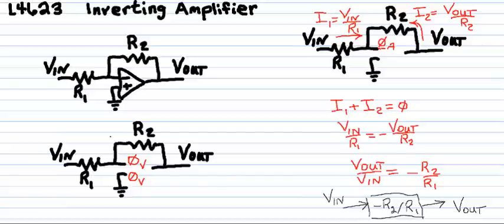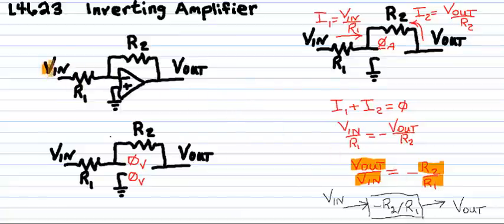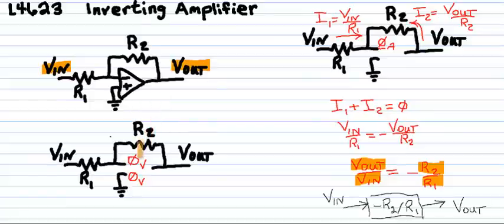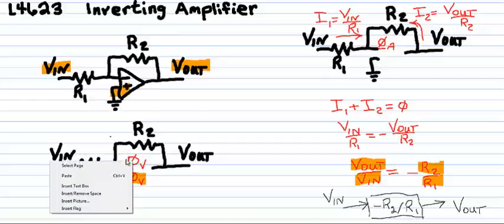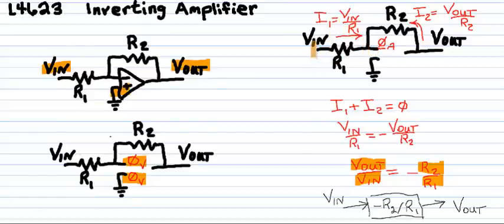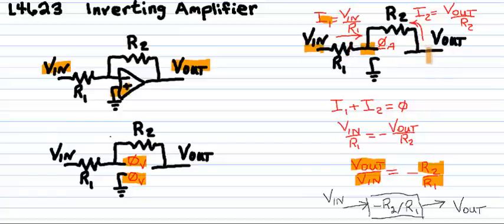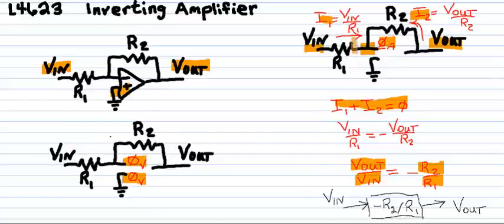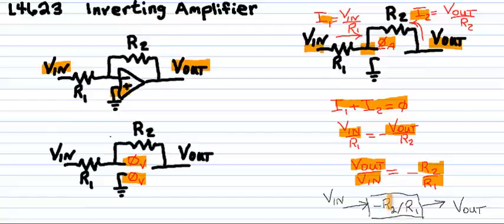L4623 Inverting Amplifer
Assume ideal opamp.  Transfer function is derived.